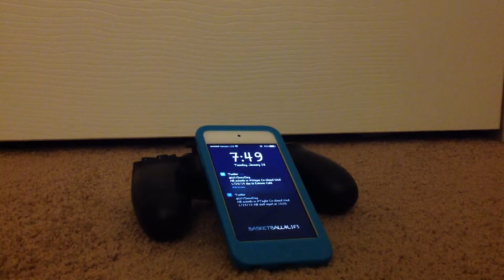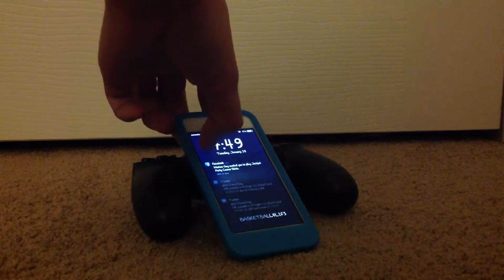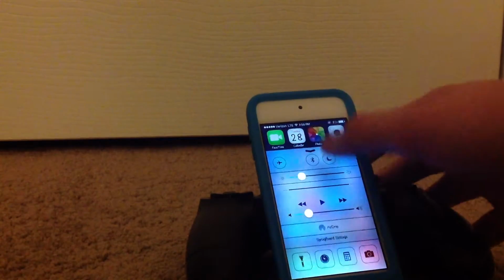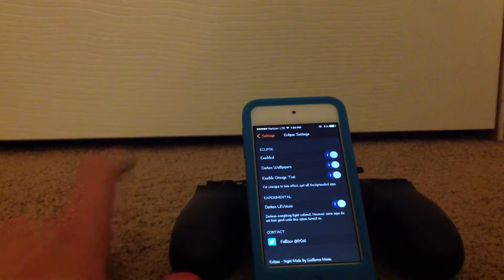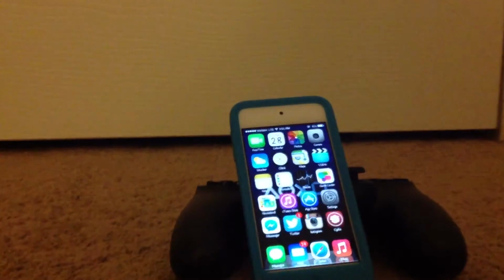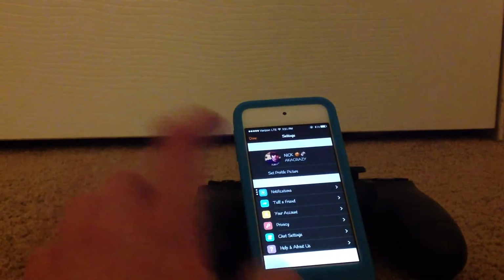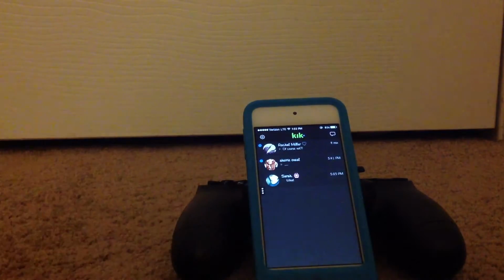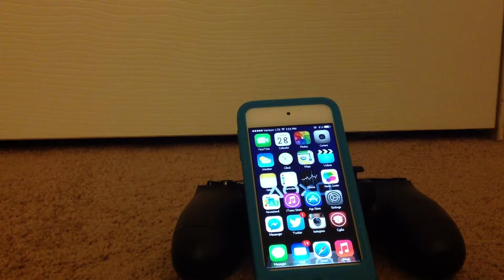Eclipse ios 7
It is $0.99. But you can get it for free with repo.biteyourapple.net